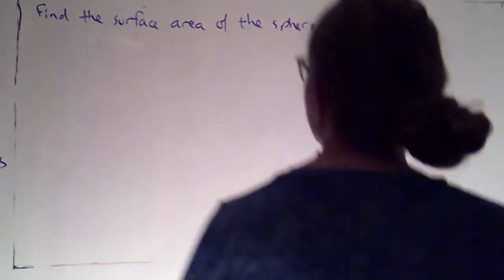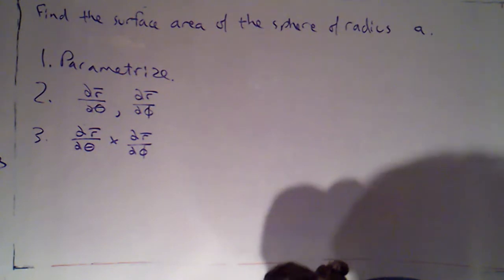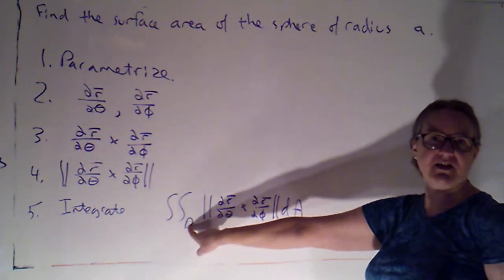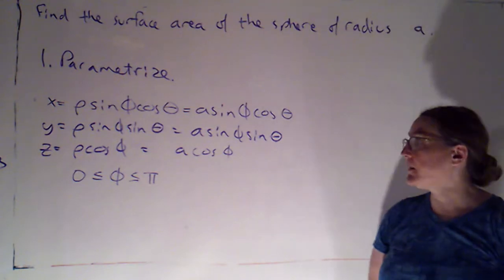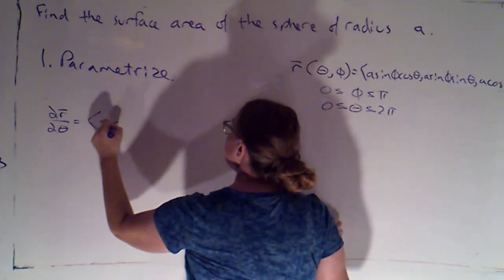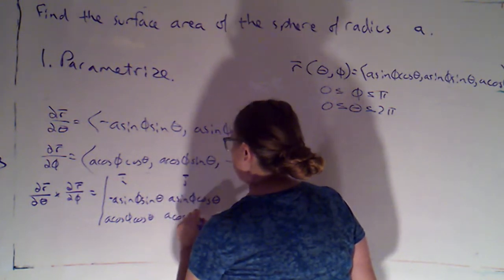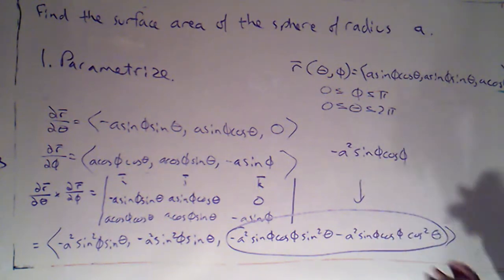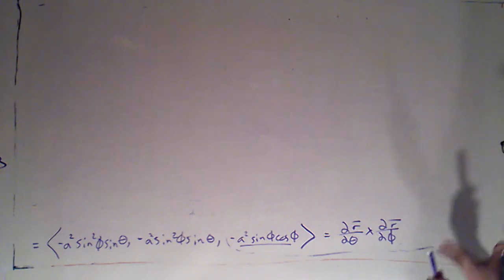3C 16 6 part 11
We start to calculate the surface area of a sphere.